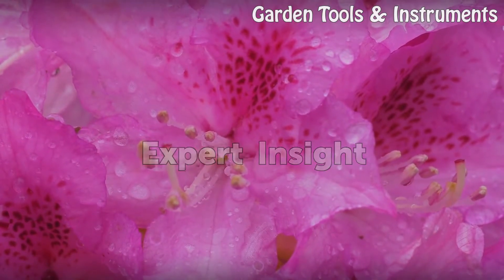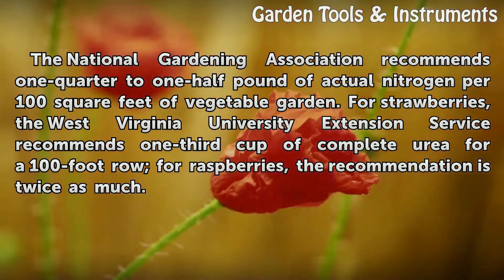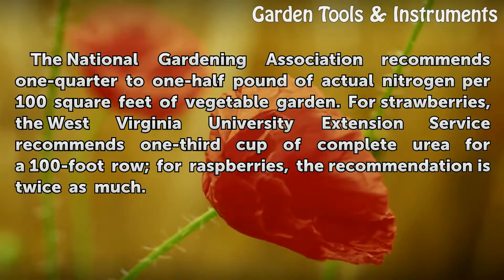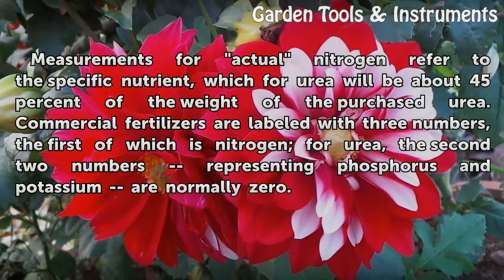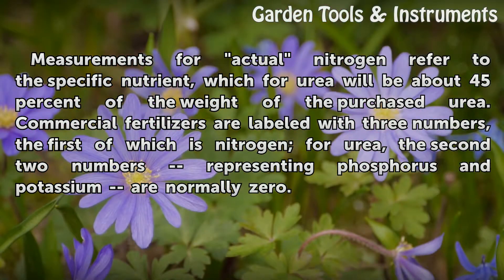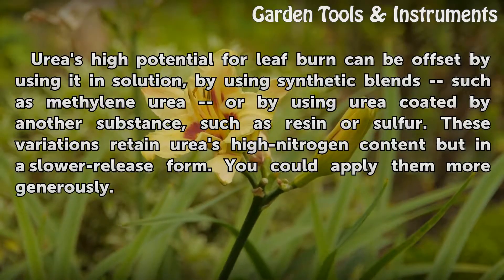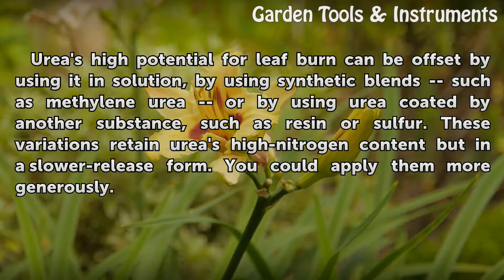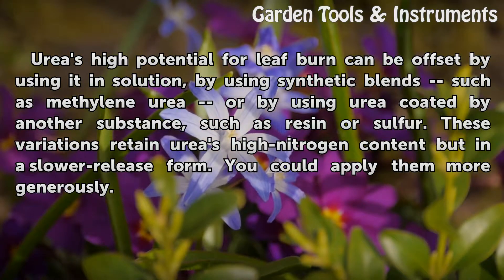How Much Urea Do You Put in the Garden?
How Much Urea Do You Put in the Garden?. Urea is a synthetic fertilizer that is high in nitrogen, one of the three essential nutrients for plants. In fact, nearly half of urea's weight -- 45 to 46 percent -- is nitrogen. Nitrogen encourages leaf and stem growth, but too much can inhibit fruiting or cause leaf burn.

Table of contents How Much Urea Do You Put in the Garden?
Expert Insight 00:39
Considerations 01:06
Types 01:32